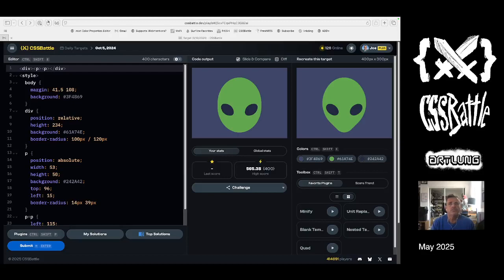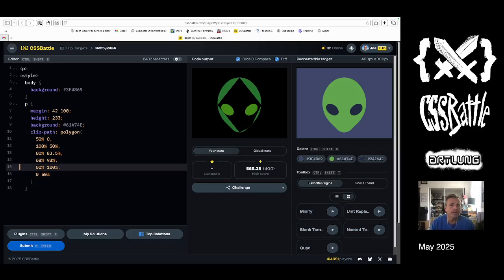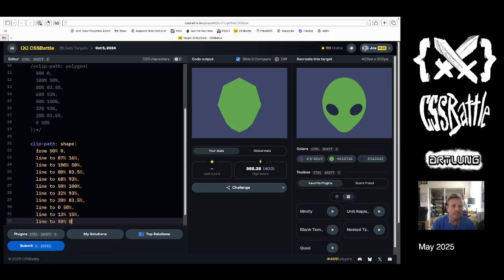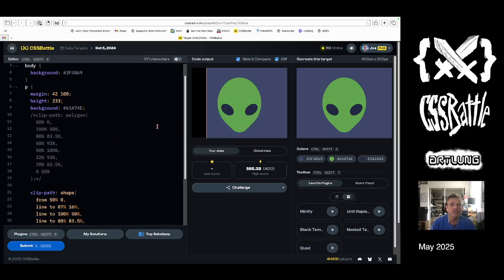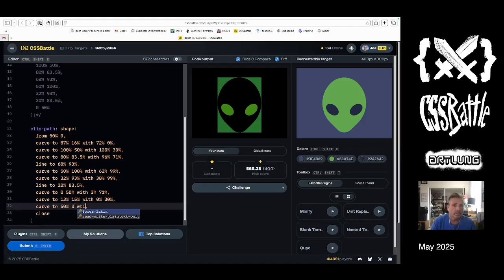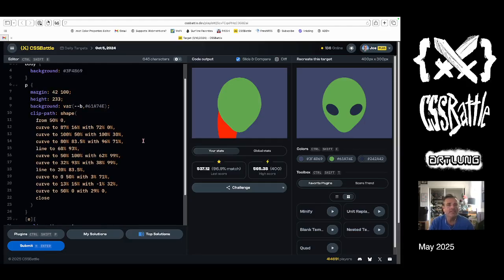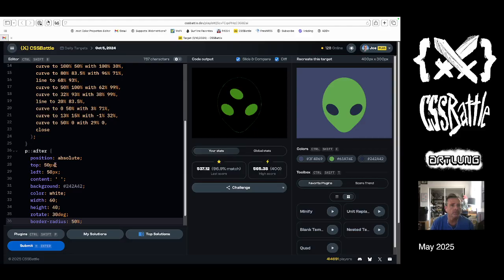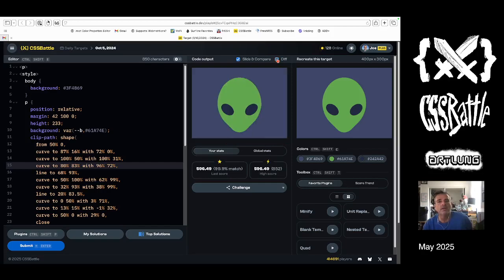CSSBattle for OCTOBER 5 (2024) (RETRO-DAILY CHALLENGE) (99.9% match; Alien head with shape())